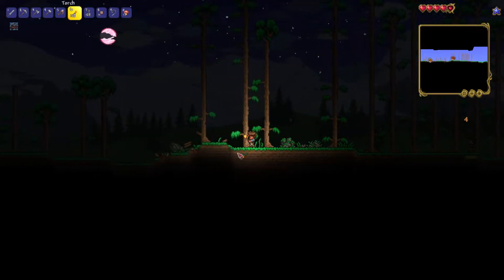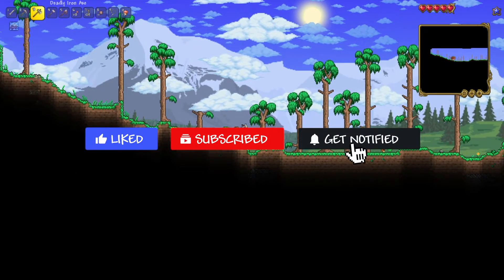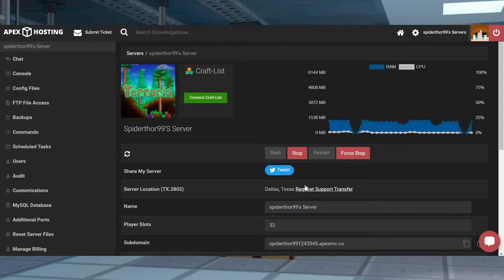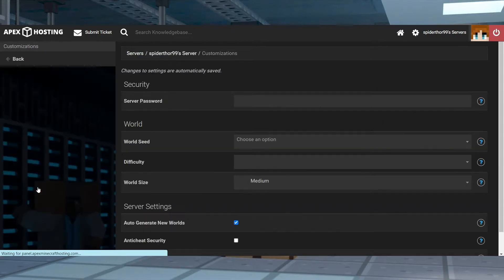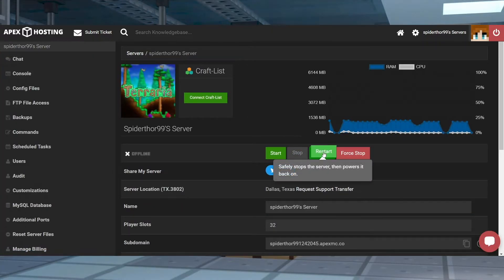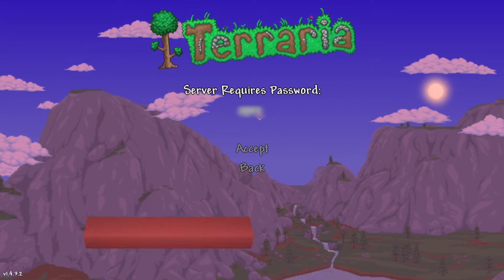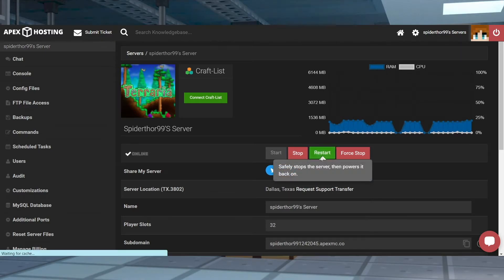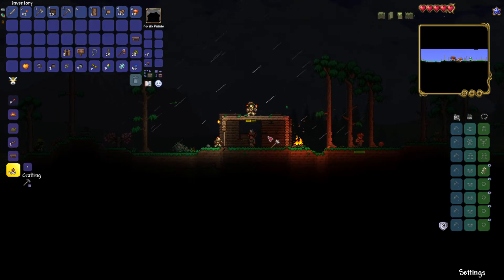How to Set a Password on a Terraria Server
Learn How to Set a Password on a Terraria Server with Apex Hosting
24/7 Uptime, DDoS Protection, Live Support, Easy to Use Panel

USEFUL LINKS

When you’re running a game server, you may find that you want to limit the players who have access to it. This ensures that only the people you want to play with are able to join, and prevents griefers from causing trouble in your world. Fortunately, all Terraria servers provide you with the option of setting a server password, meaning only those who you share the password with can play. IF you’re new to the game, setting a Terraria server password can be tricky, so we’ve created this guide to walk you through the process.

TIMESTAMPS

0:00 Start
0:12 How to Set a Password on a Terraria Server
0:50 Setting your Password
1:26 Common Issues
1:53 Conclusion